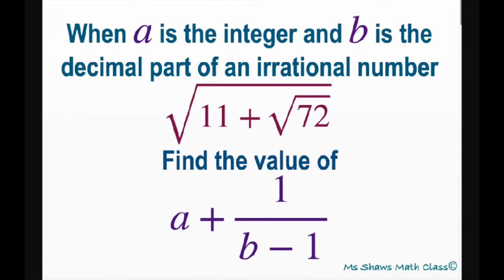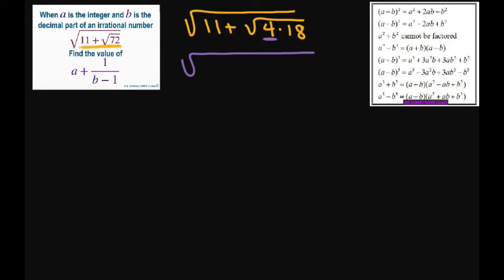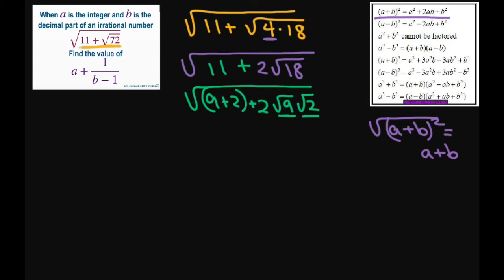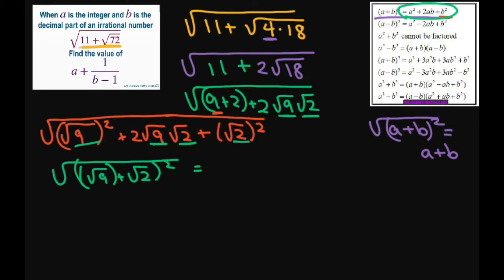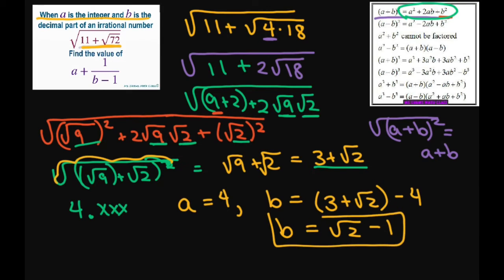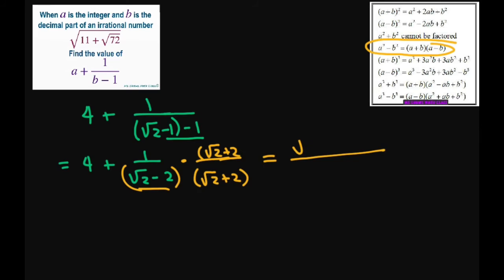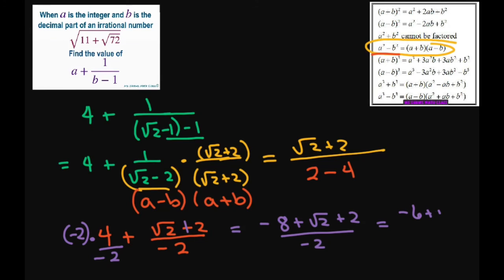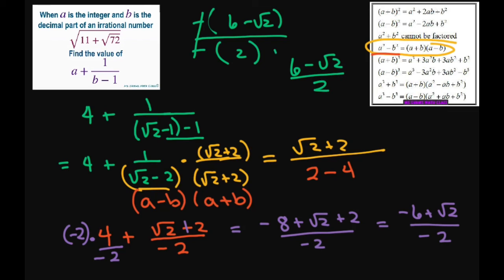When a is integer and b is decimal part of irrational sqrt(11 + sqrt(72)), evaluate a + 1/(b-1).